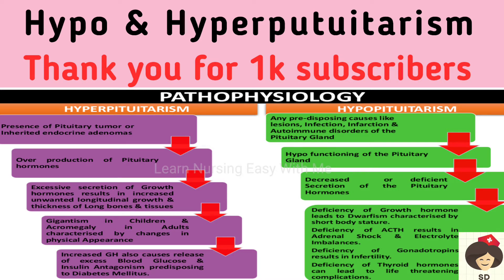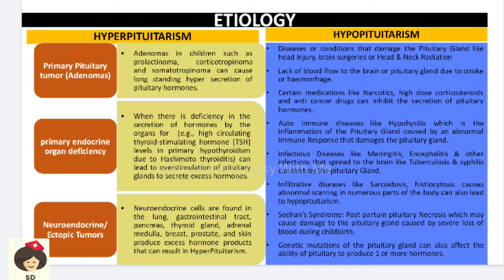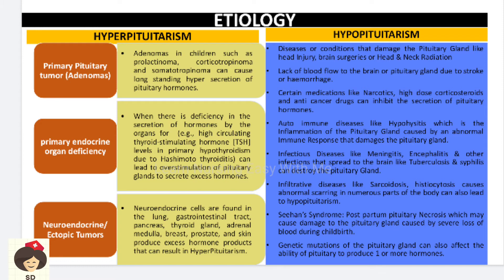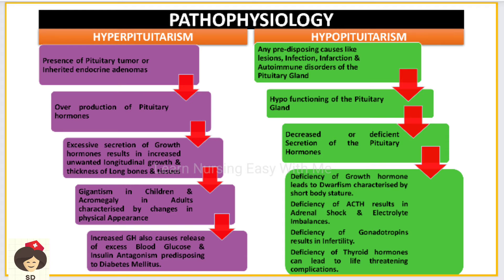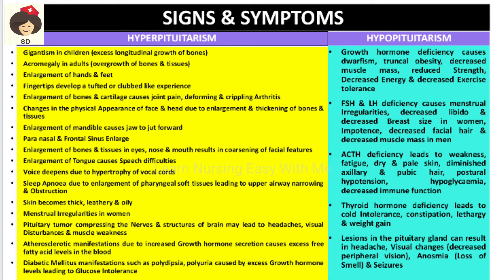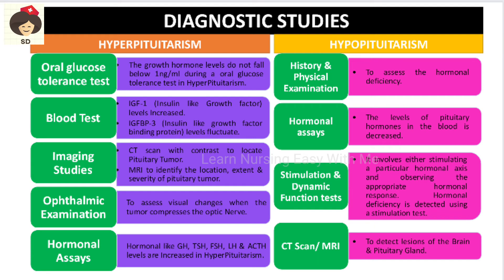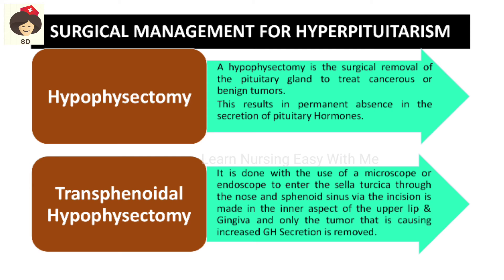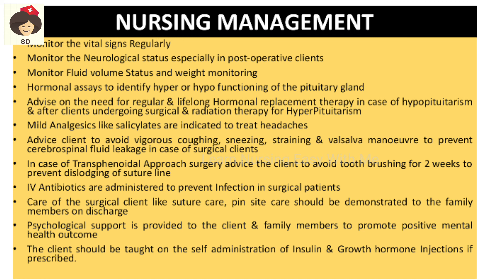MSN 33 Pituitary Gland Disorders- Hyperputuitarism & Hypopituitarism/ INC syllabus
This video describes the disorders of Anterior Pituitary Gland hormones in medical surgical nursing Syllabus